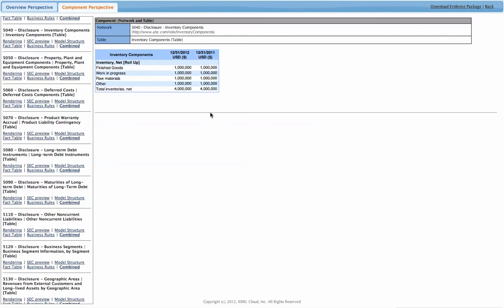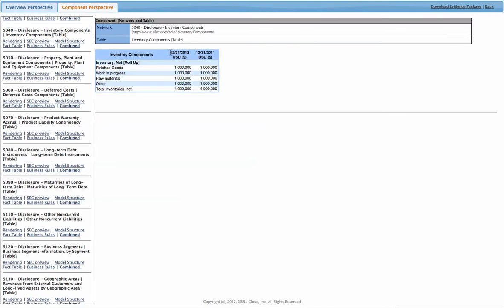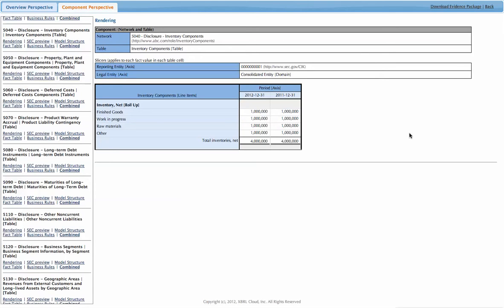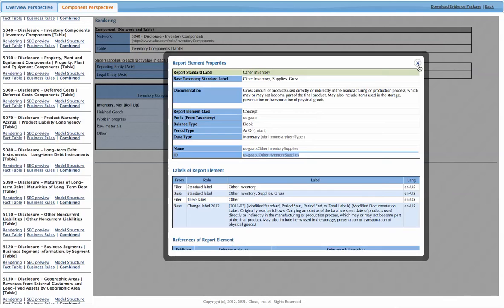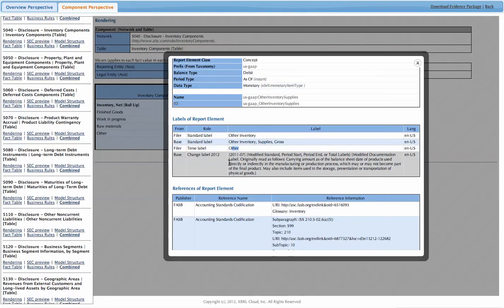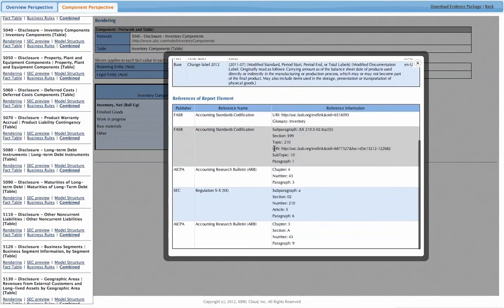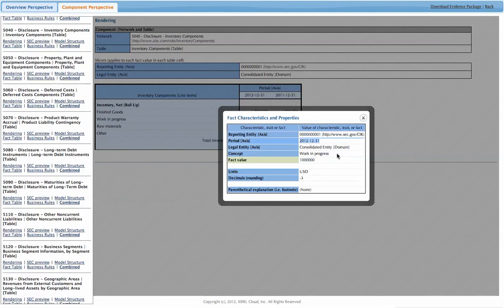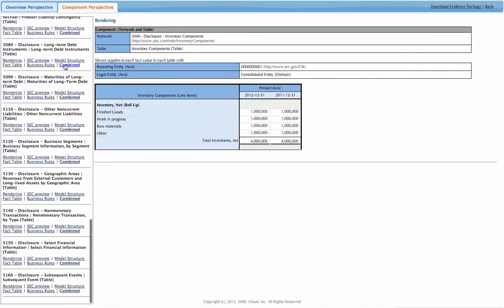XBRL Cloud Evidence Package - Seeing 100% of relevant properties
You can see 100% of all relevant properties in the Rendering view of the Evidence Package.